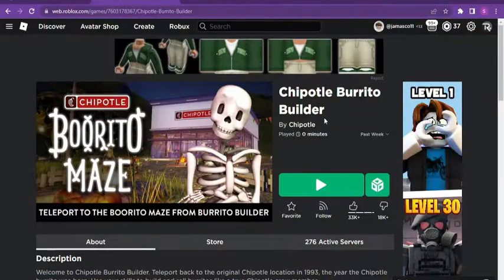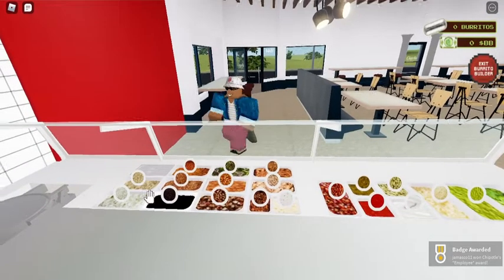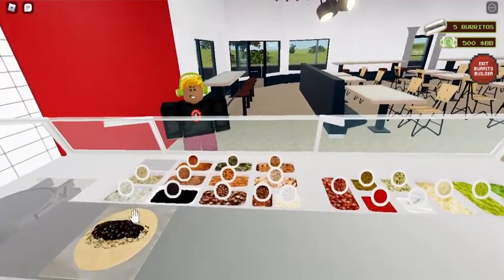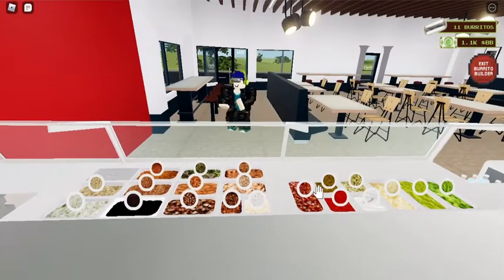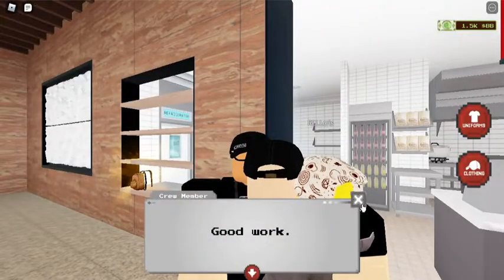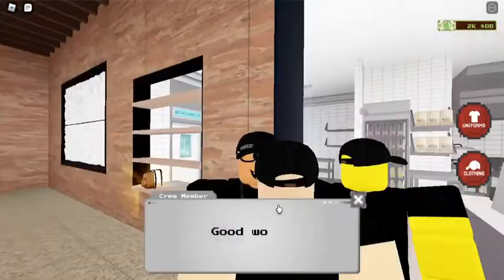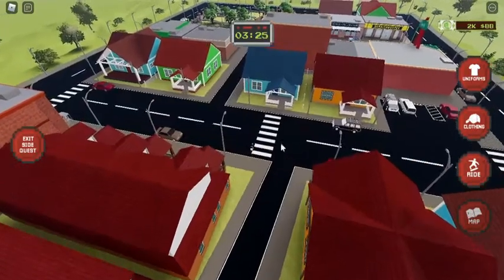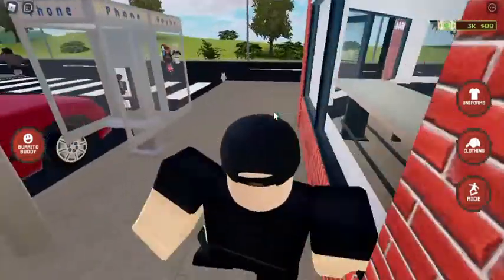ROBLOX CHIPOTLE HAS MADE A RETURN...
CHIPOTLE HAS COME BACK TO ROBLOX ONCE AGAIN, WERE LUCKY ROBLOX DIDN'T GO DOWN AGAIN! I hope I didn't jinx this.